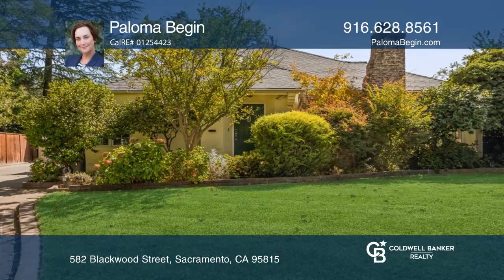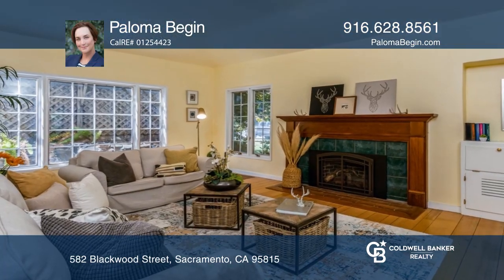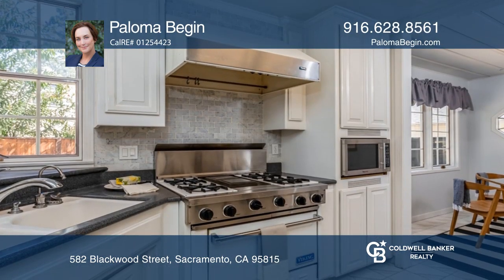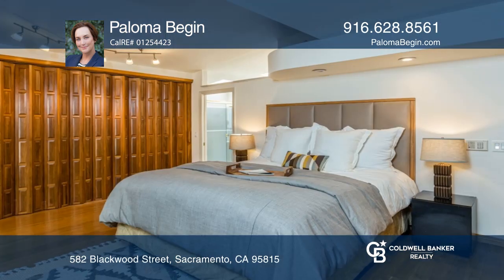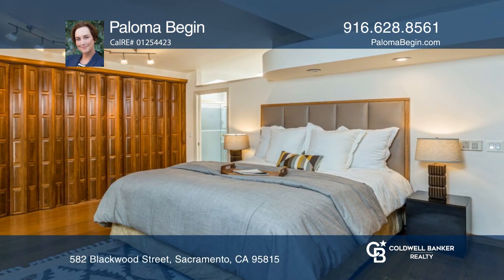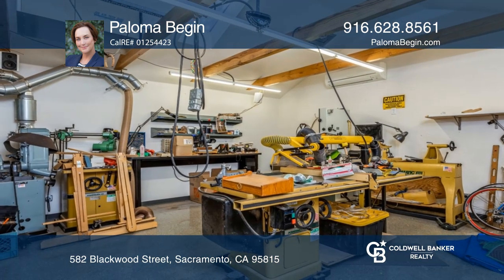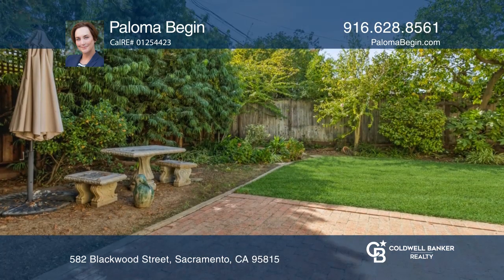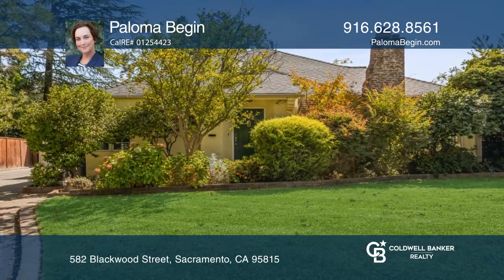582 Blackwood Street Sacramento, CA | ColdwellBankerHomes.com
582 Blackwood Street, Sacramento, CA

Move right into this roomy 1937 three-plus bedroom, two-bathroom home boasting approximately 2721 square feet, flexible floorplan, a step-down formal living room with vaulted ceiling, gas fireplace, formal dining room, sharp white kitchen with Viking range, marble subway tiles, stainless appliances